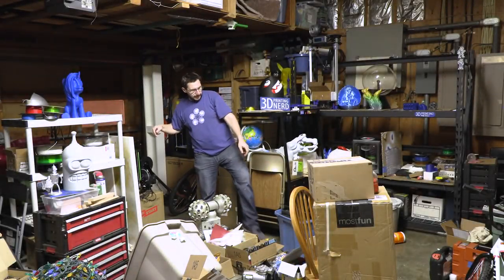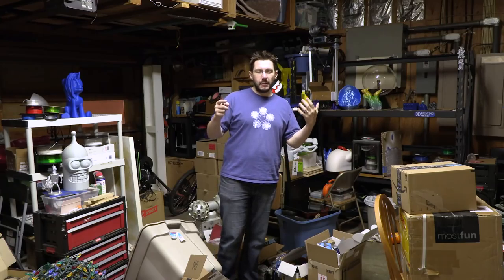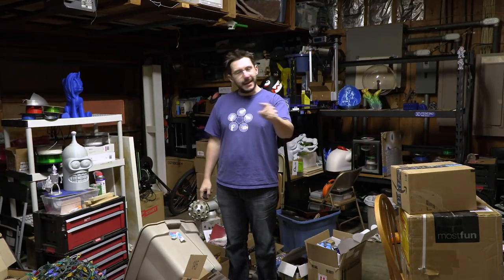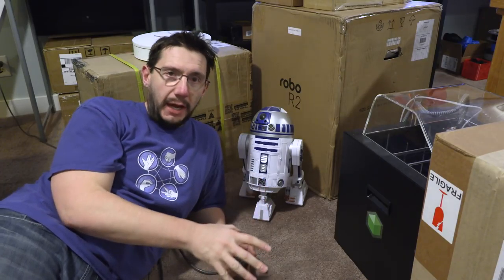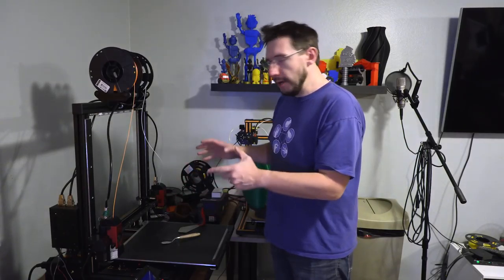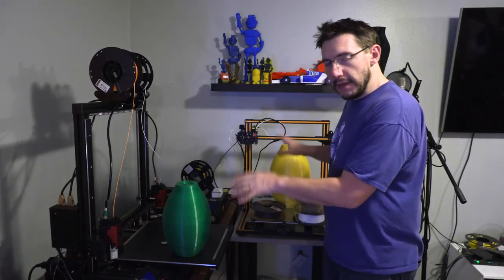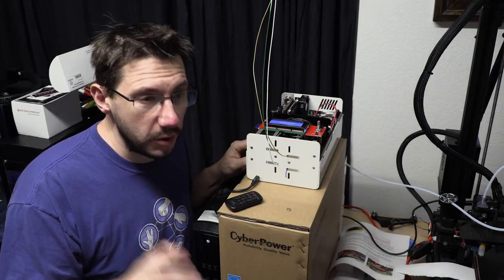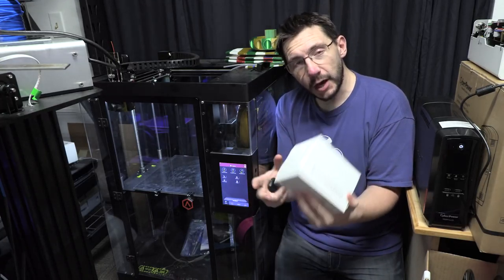What Do YOU Want To See On The Channel? Help Choose Whats Next! [VLOG]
I need some help choosing what cool stuff to cover on the channel next. I have so much content to make but not a lot of time to make it. With your help, I can start to prioritize what gets made next!

== Patrons in the HIGHFIVE club get access to my After The Five after show!

Bitcoin: 1L4D7HZ198DHfYyfcKim11cPV1pSvkBzQA
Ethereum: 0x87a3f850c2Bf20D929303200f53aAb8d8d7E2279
Litecoin: LeMZvR4WUCngynZ4D8h2BDUQdqS1GdBwK2

509 NE 165th st
Shoreline, WA 98155
USA